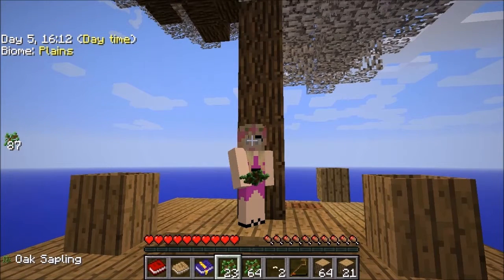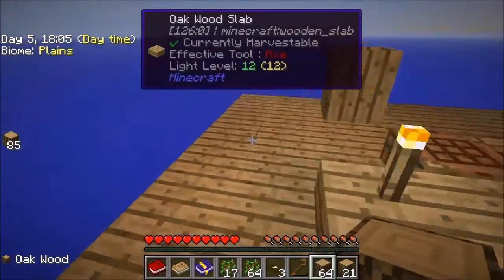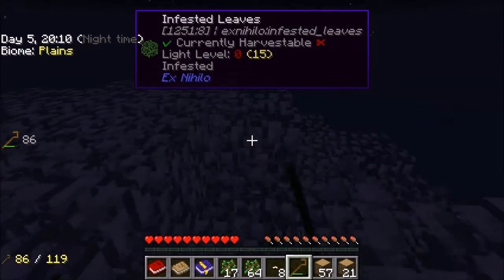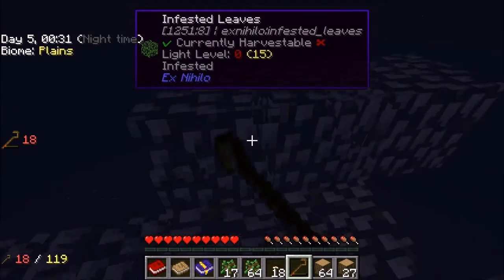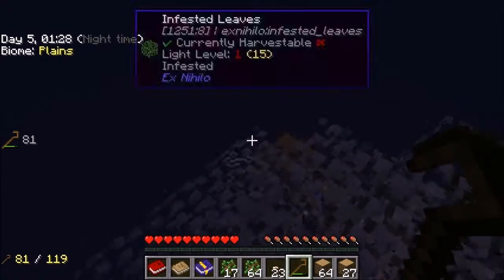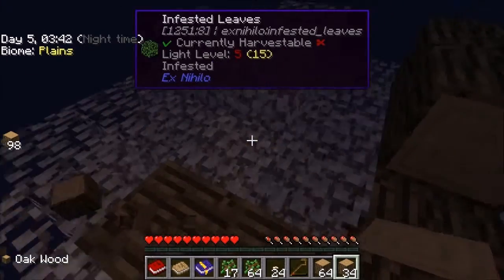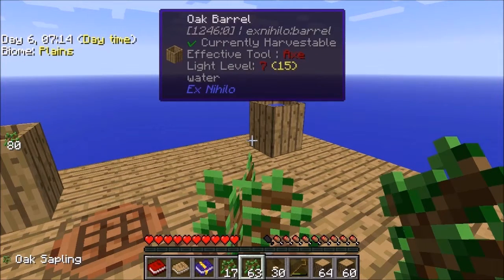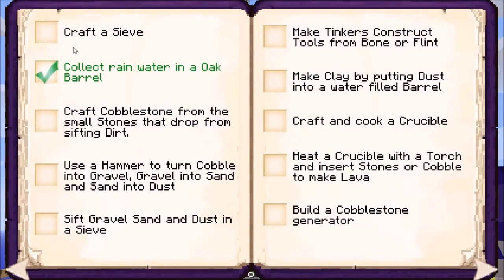Minecraft: Sky Factory 2 E3 - Big Silkworm Tree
Eveliela plays Sky Block 2.  Come join me on an adventure in Sky Block 2.  We are trying to survive as we build a base high up in the sky with no resources except for one tree.  Can we do this?  Find out!